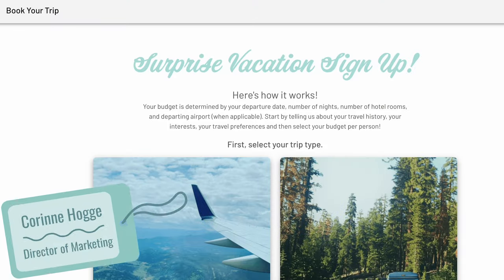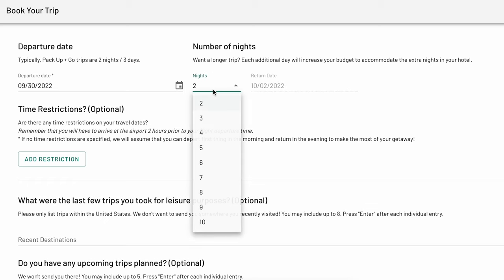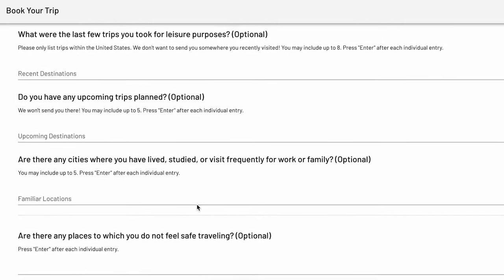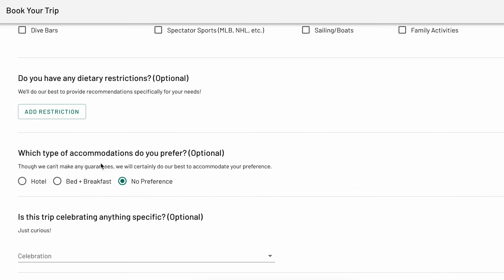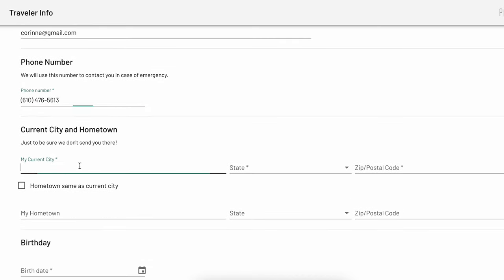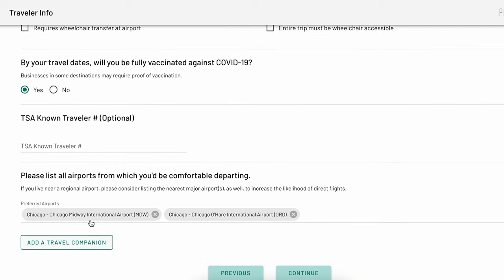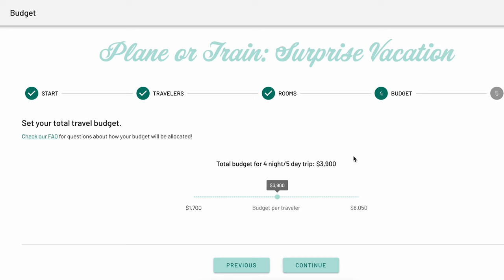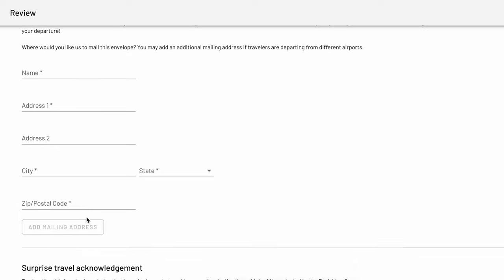Pre-Trip Survey EXPLAINED | Pack Up + Go | How It Works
The most important step of signing up for your Pack Up + Go Surprise Vacation is completing the Pre-Trip Survey to let our Travel Planning Team know all about you! Join us as our Director of Marketing, Corinne, guides you through filling out the Pre-Trip Survey so you can Pack Up + Go ✈️

to book your next getaway today ✨

About Us:
Let us plan your getaway. The catch? Your destination is a surprise! Pack Up + Go plans trips around the United States. All you have to do is decide how you’re getting to your destination, your number of travelers, complete the Pre-Trip Survey, and tell us your budget. We'll take care of booking your travel + accommodations - all while keeping your destination a mystery.

Link : youtu.be/1zmJ_4kGYUU

Outro
Music from Free To Use Music
Track: Donut by Lukrembo